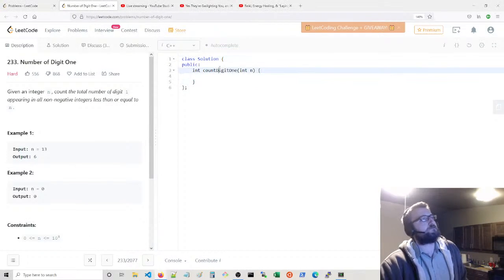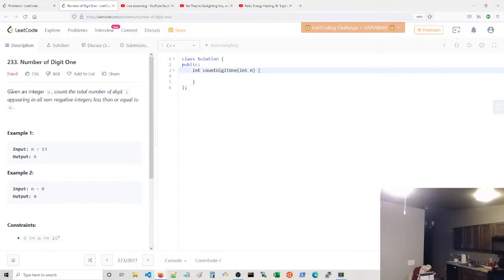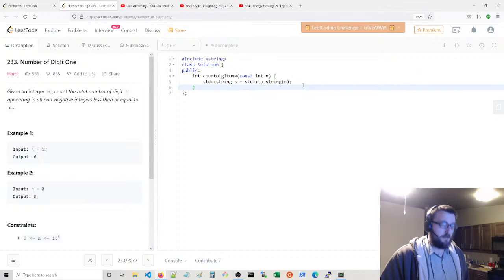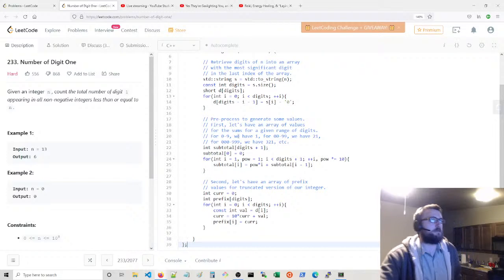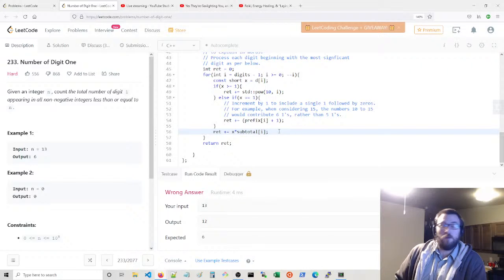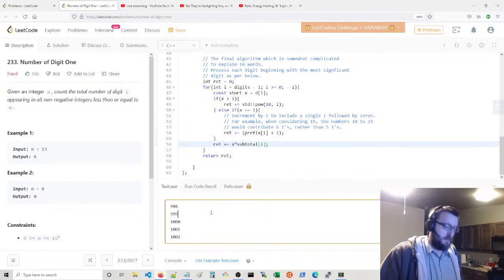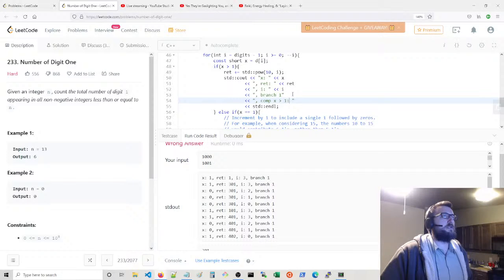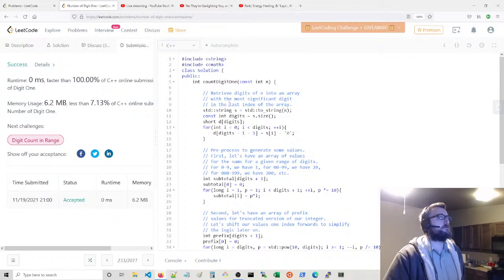Number of Digit One, Hard, C++, LeetCode